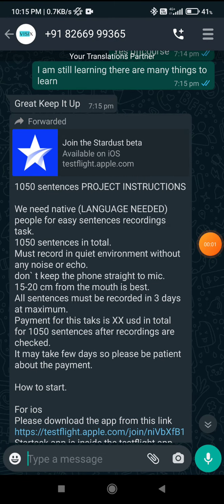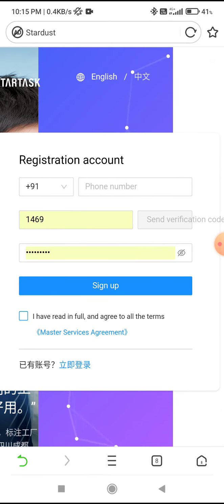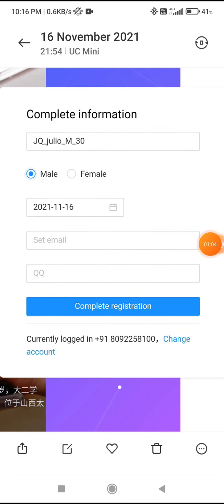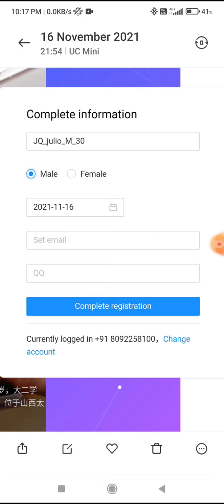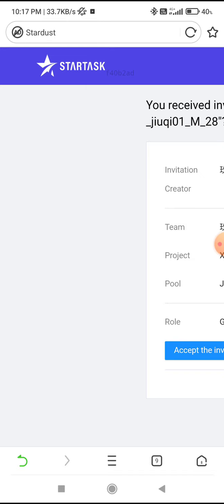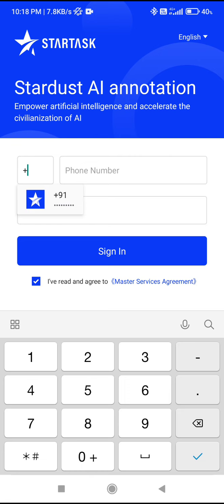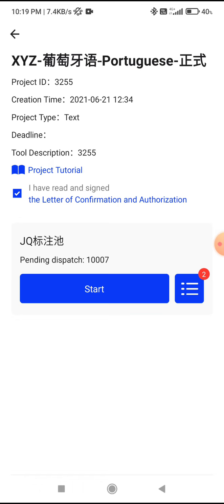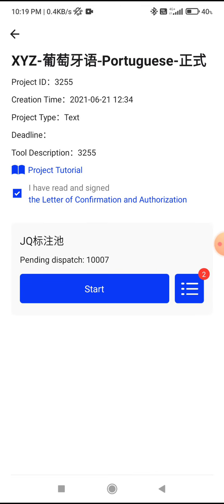How to work in Star Task - Audio Recording